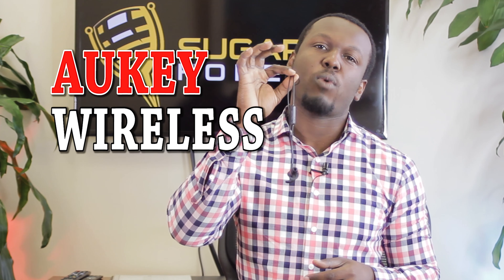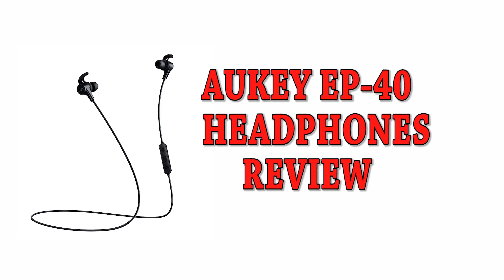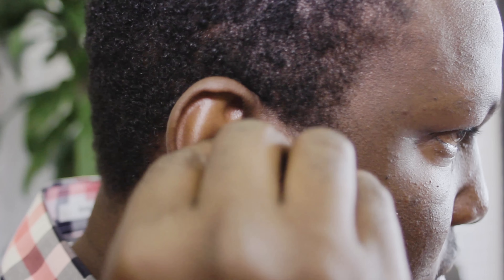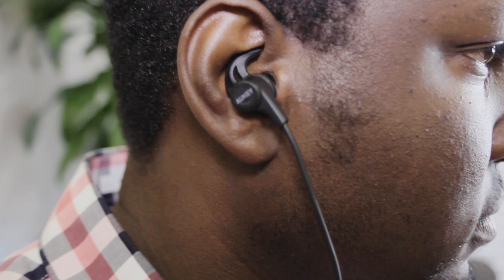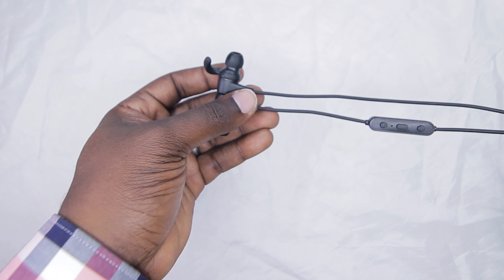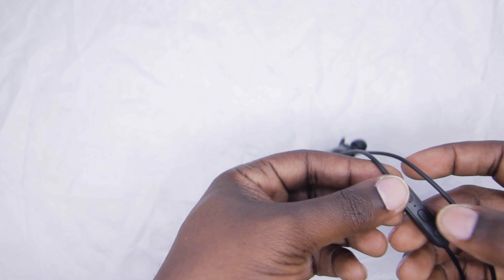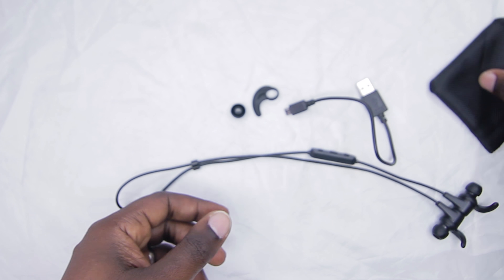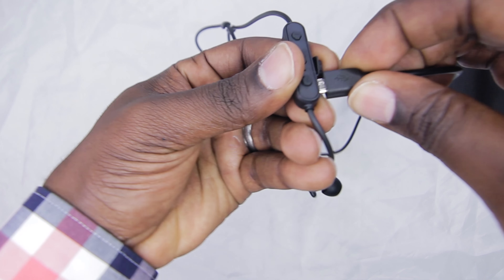Power Beats Low budget Alternative Only $25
Looking for a low budget alternative to the Power Beats 3? Try these Aukey EP-B40 wireless Bluetooth headphones. Good quality sound, water-resistant, lightweight and just $25 on Amazon.

★ PRODUCT LINKS:
AUKEY Latitude Wireless Bluetooth Headphones

★ SHOUT OUTS:
Thanks to @creedfilmsmedia for helping me with this video.